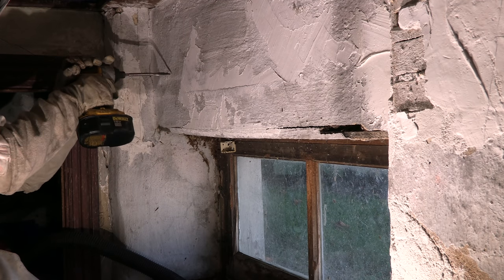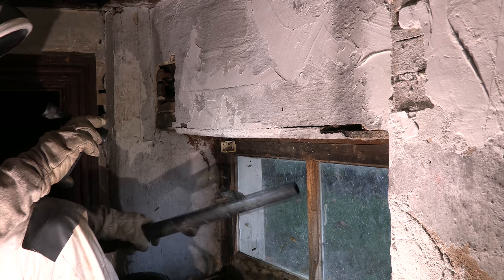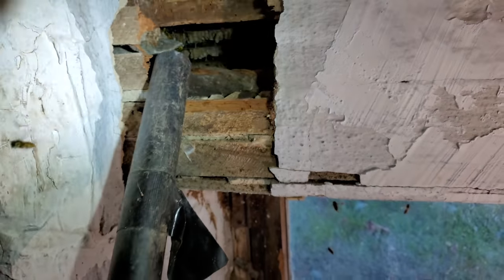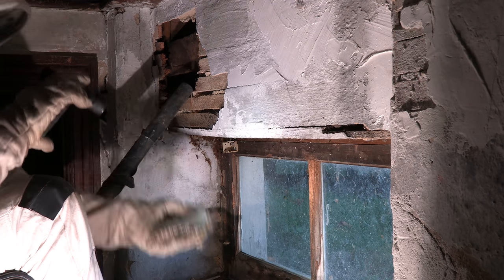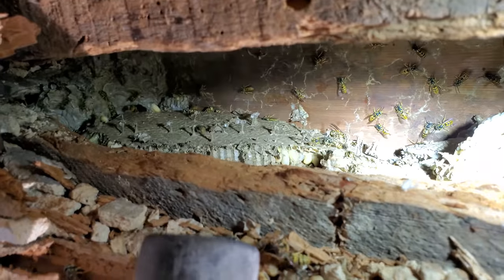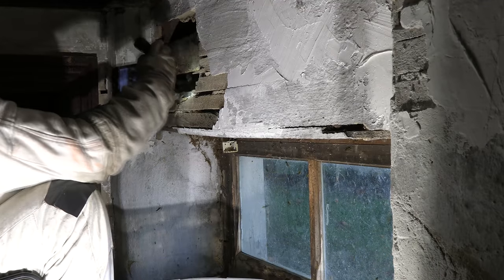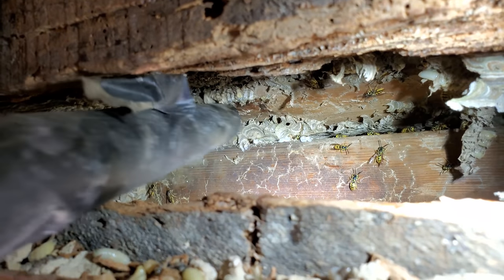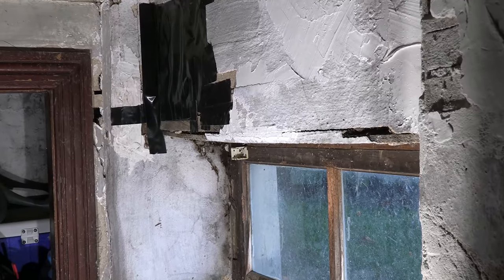MASSIVE Yellow Jackets INFESTATION in House Basement wall! Wasp Nest Removal!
Wasp INFESTATION within the walls of your house can be SCARY! THOUSANDS of Swarming, Stinging, Angry Wasps within YOUR house!

This is a German Yellow Jacket colony, (Vespula germanica) that made its nest inside a client's basement wall! I had to cut out the nest, and I fed it to my animals!

Streaming Tuesdays and Thursdays @5pm EST (Hornet King)
Sundays at 1PM EST (Hornet King)
And randomly streaming NES and 64 games for an "After dark" around 930PM EST

If you would like to be notified when I go live on Twitch, use my link and hit the follow button! Once I go live, you will get a notification from Twitch! See you there!!